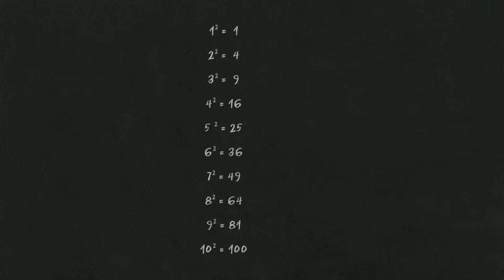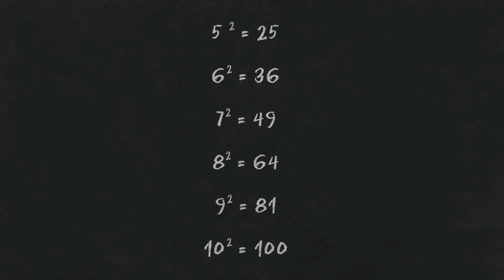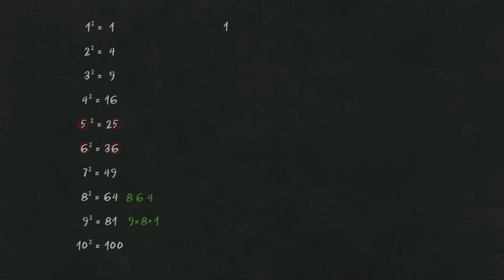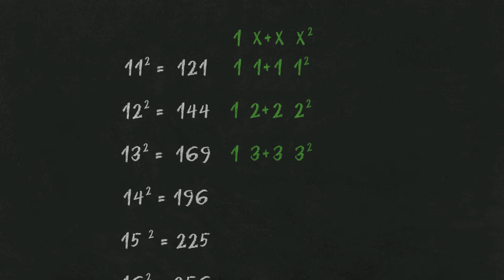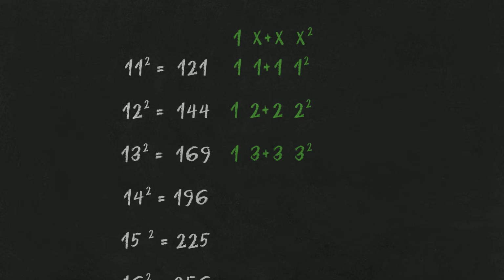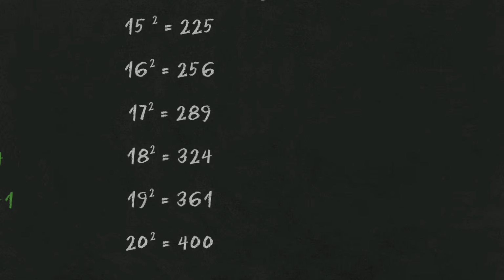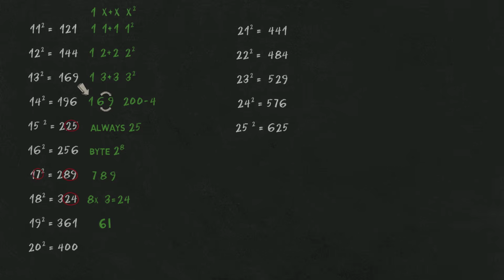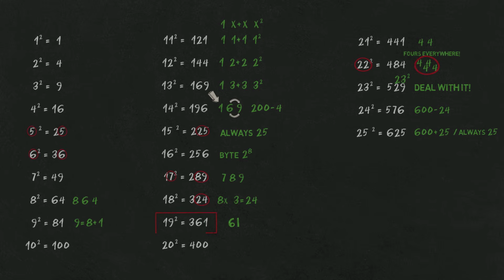Memorizing Squares by Association - First 25 - Quick Mental Math Trick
In this video I show how to memorize squares of numbers up to 25 which will let you recall them in 2 seconds or less.
From my experience memorizing by association is much more efficient that memorizing by repetition.
I also make association not with random objects, but with number being squared or neighbor squares, which helps you recall the association easily.

First 25 squares are fundamental to calculating squares of bigger numbers - up to 100 an beyond - because of recurring pattern in the results. That will be covered in later episodes.

Calculating squares quickly also helps you use Method of Squares for multiplying two numbers, covered in my other videos.

On my channel you will find other videos with fast calculation methods, but also with logic puzzles and problem solving techniques.